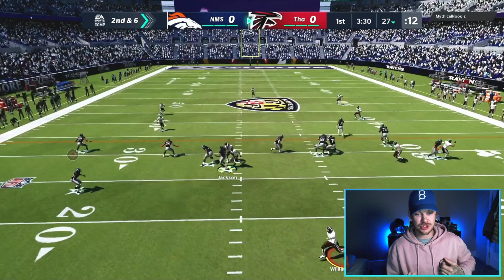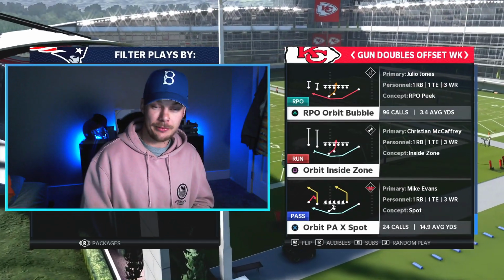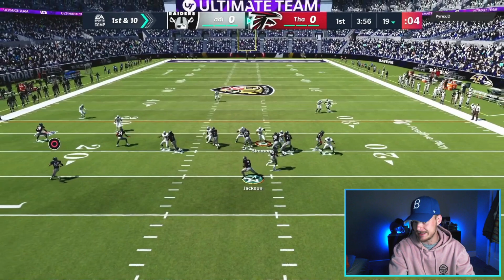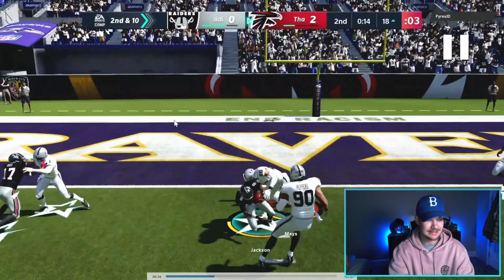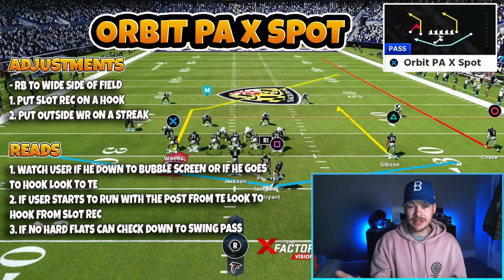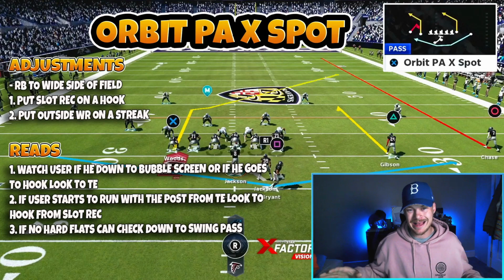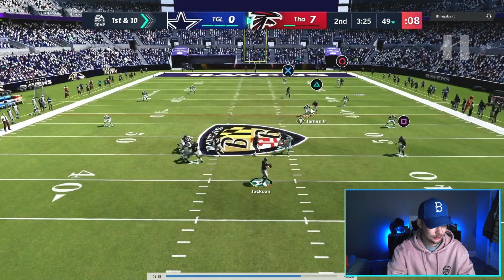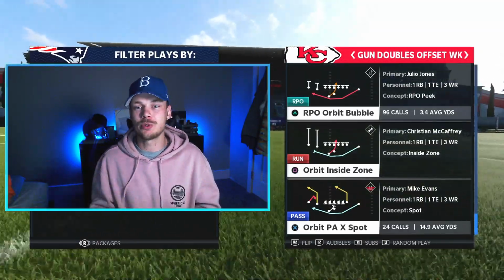2 Of the Most Fun 🎆 Plays In Madden 21!! (NCAA Offense)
Today i will show you the most fun plays in madden 21! This will be using this unique motion across the formation to create a glitchy mismatch on the outside and enable us to have a unique triple option. Then we will have a really nice pass play using the same motion that will get behind zone coverage!

In this offense we will be in the spread playbook there will a  ton of qb designed runs, screen passes, motions all across the formation and some great passes to attack deep down the field! The goal is to have a dominant run games based around our QB then have great passes that work off of that!

This channels goal is to really in depth full play/ full scheme breakdowns! I wanna bring you the best most unique tips and tricks for madden 21 and the all the glitchiest schemes! I will have real gameplay footage in all my video's to show you these play are going to actually work in weekend league in online h2h and your CFM!

00:00 - Intro
01:05  - Why You Should Use
02:10 - RPO Orbit Bubble
05:38 - Orbit PA X Spot